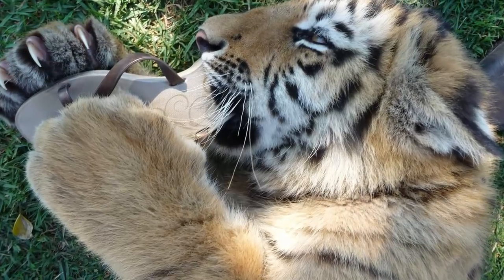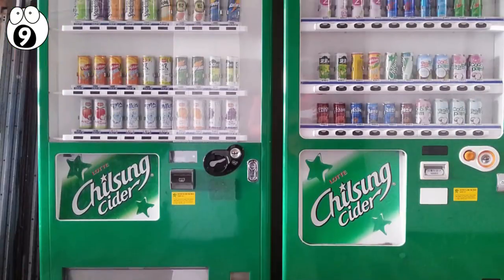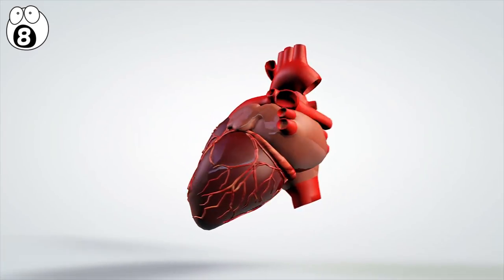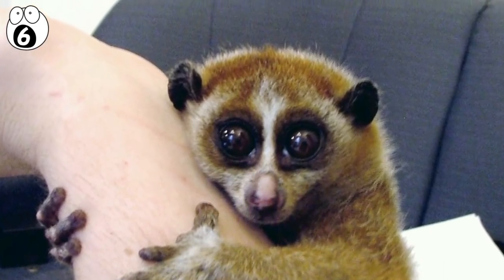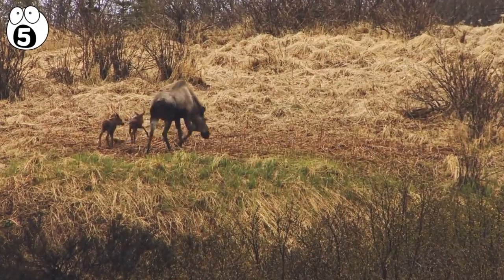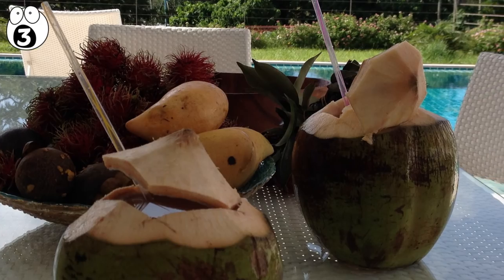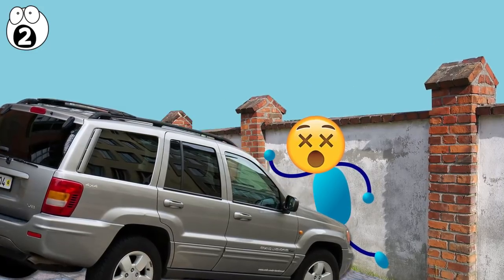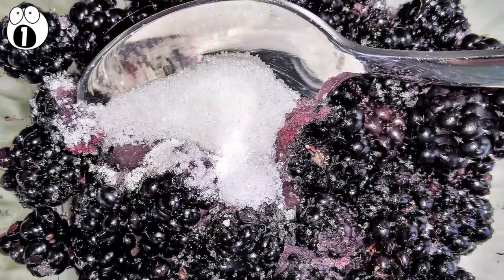If You See This, Run Fast and Ask for Help!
Looks can be deceiving. The world is out to get you. Under the right – or wrong – conditions almost anything can be a harmful object. Don’t let your guard down. Here are ten harmless looking things you should stay away from.